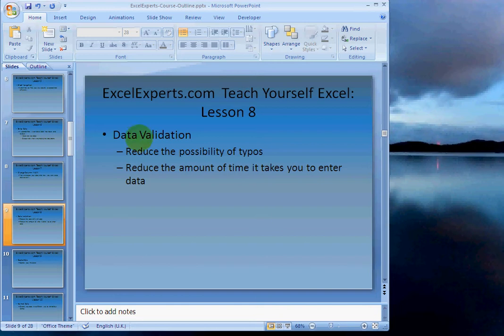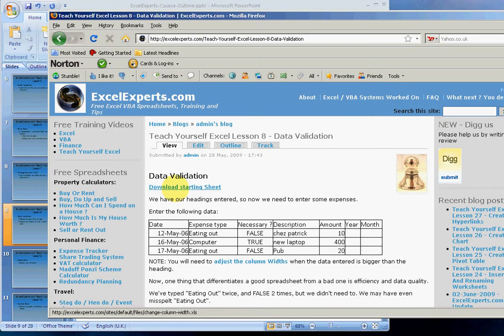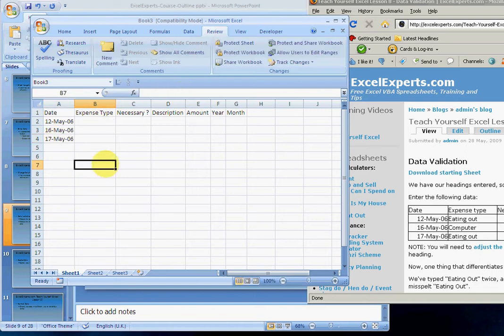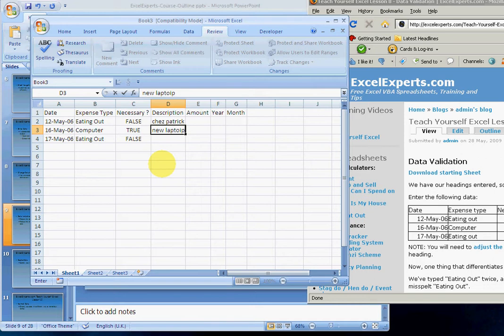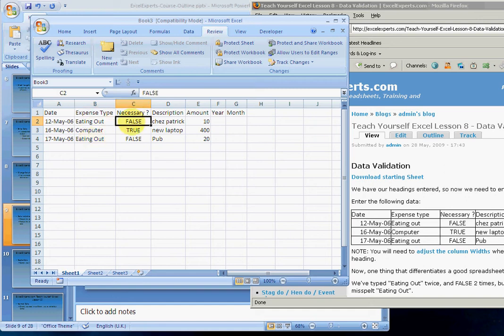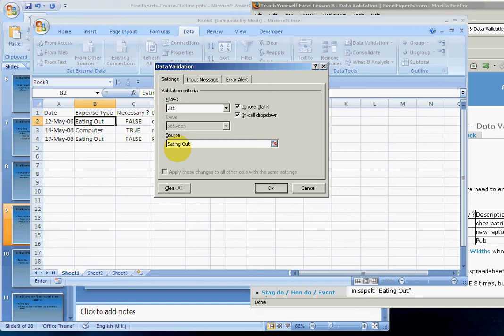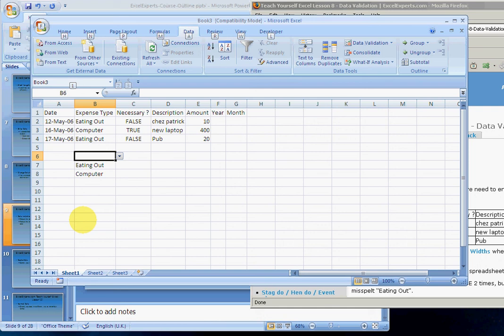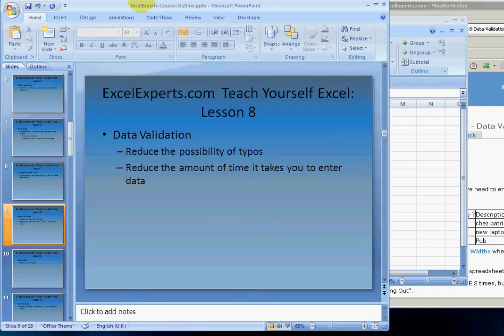ExcelExperts.com - Teach Yourself Excel Lesson Data Validation - Data Validation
ExcelExperts.com brings you training video on: Teach Yourself Excel Lesson Data Validation